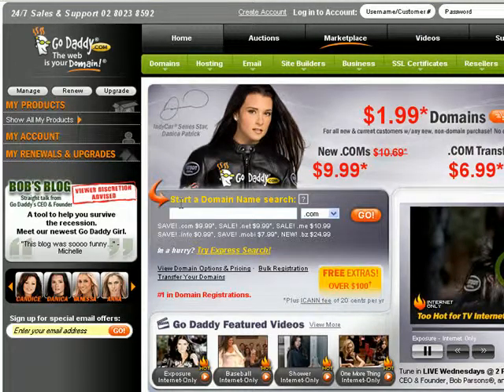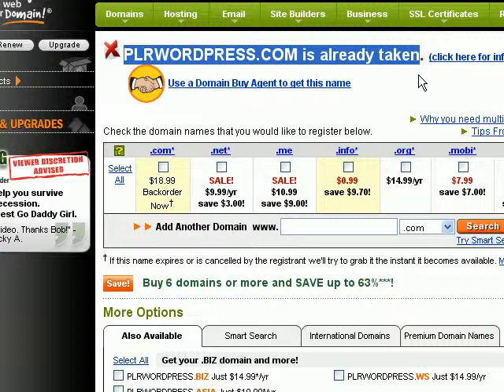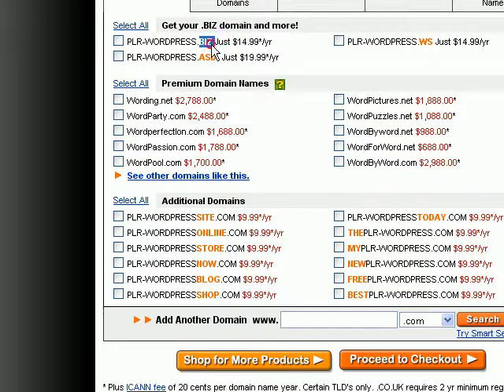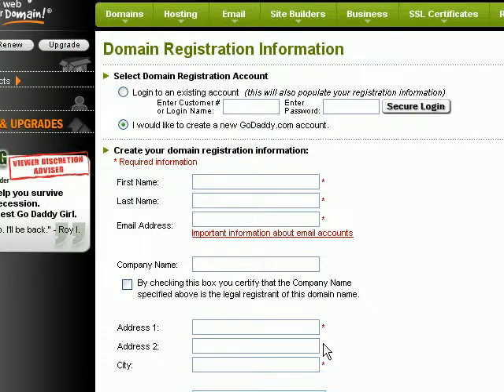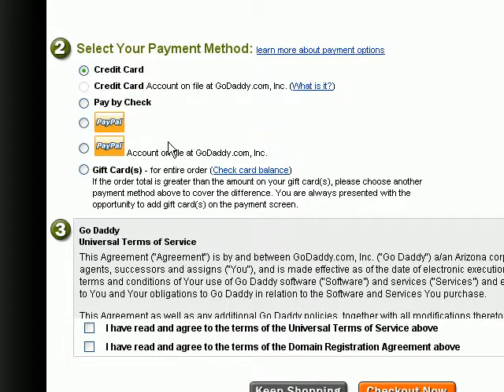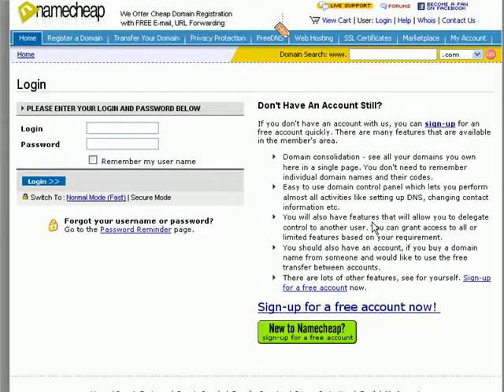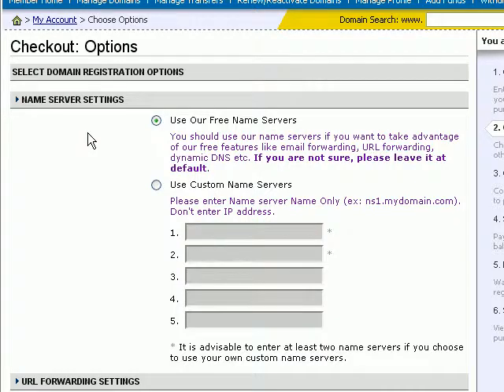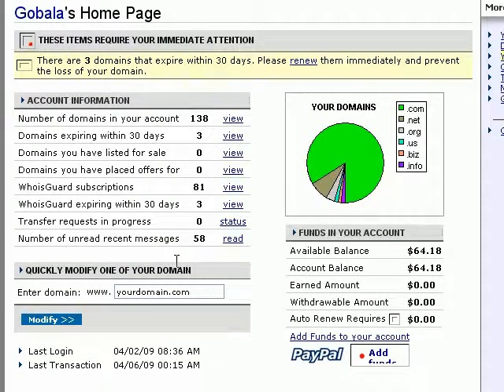How to Register A Domain Name - WPVideos-Online.com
Webmaster Video taking the user step by step through the process of registering a domain name through such services as Godaddy and NameCheap.